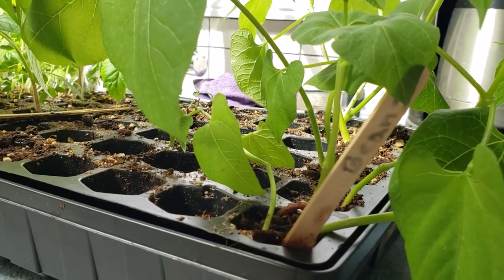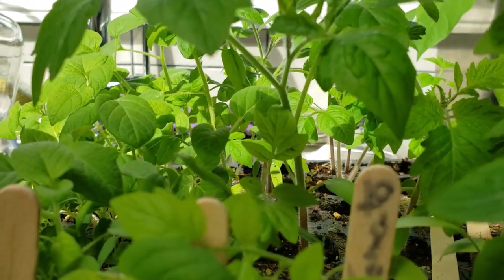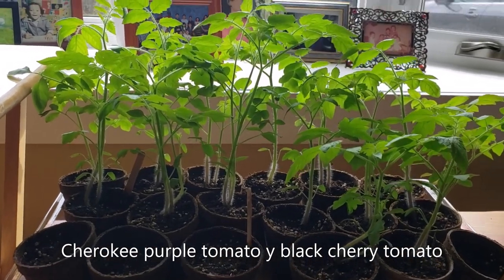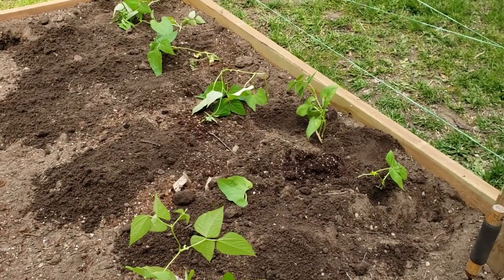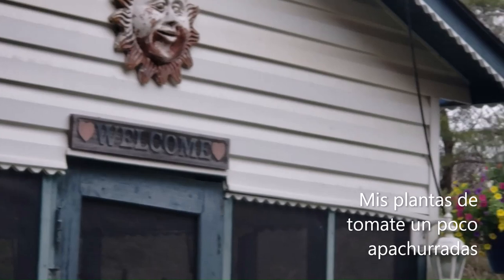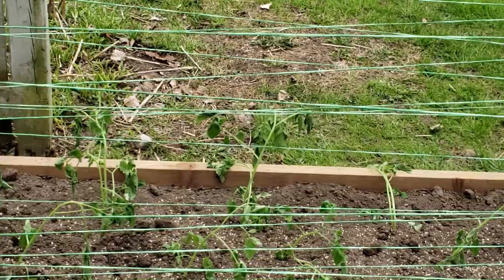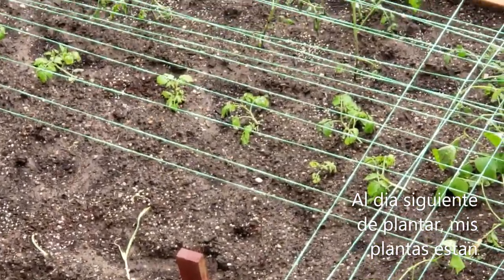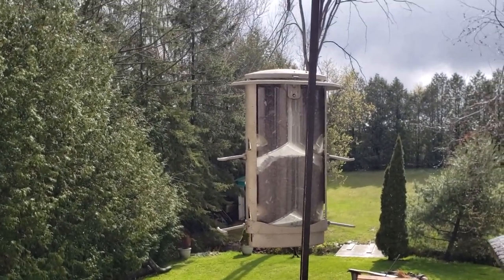How to build a small above ground garden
My Covid vegetable garden-Above ground, small and keeps the weeds away. 4'x6 using 12" boards.